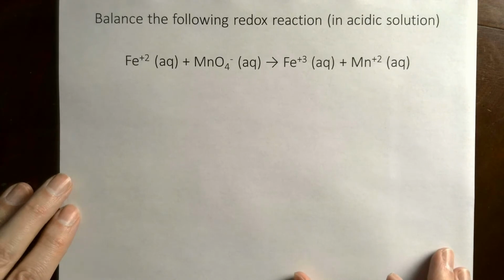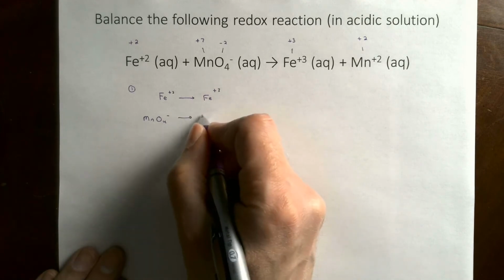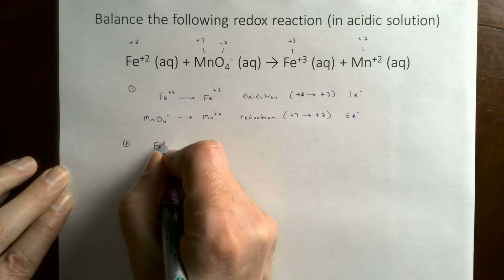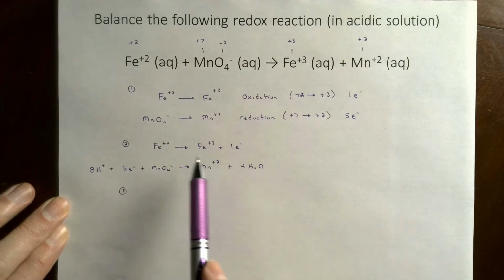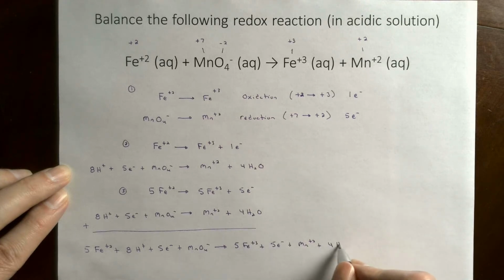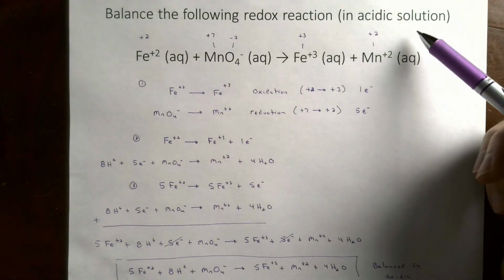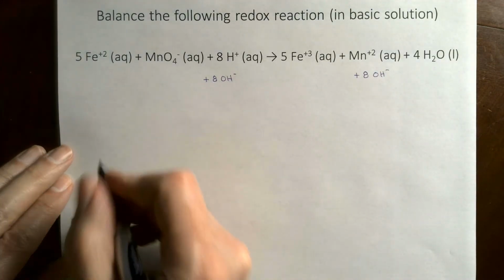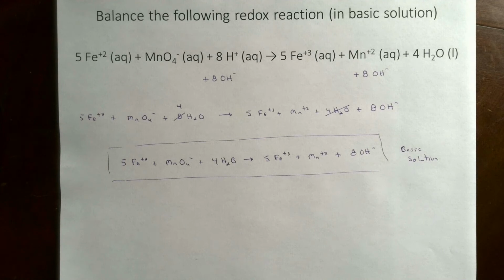Lyco CHEM 111.Intermediate Balancing Redox Equation Example.Spring 2020